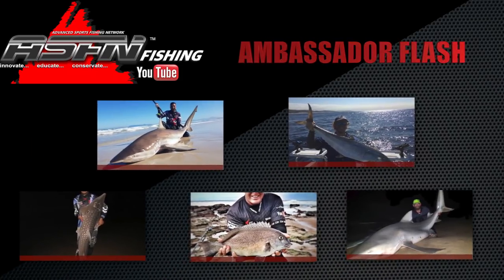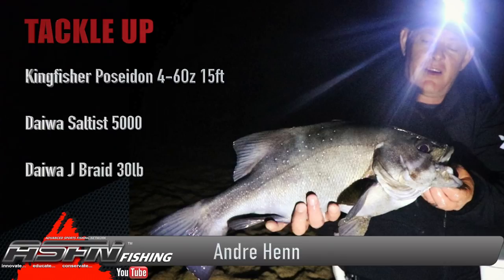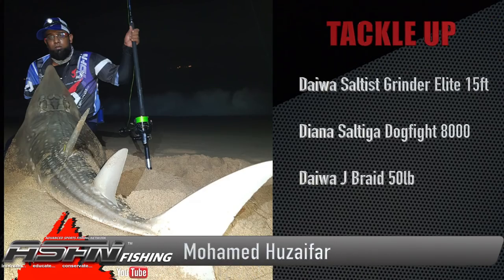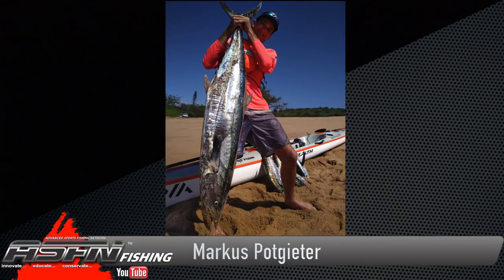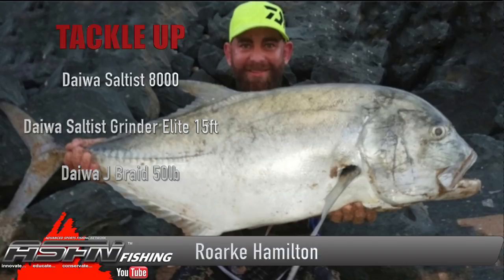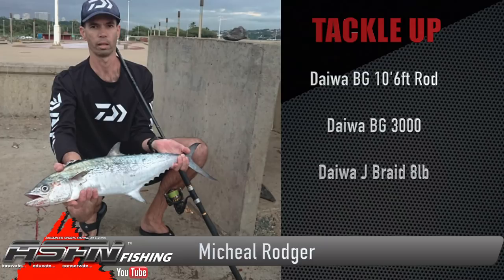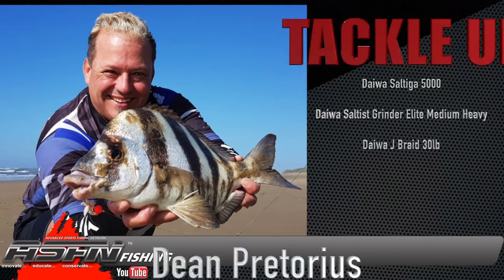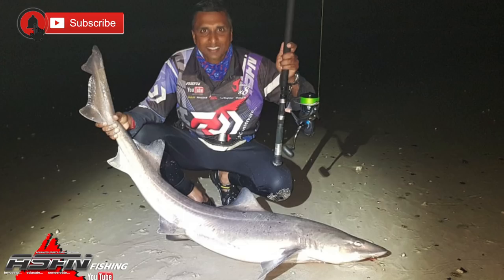Two weeks of personal bests | ASFN News Flash ( Ambassador Edition)